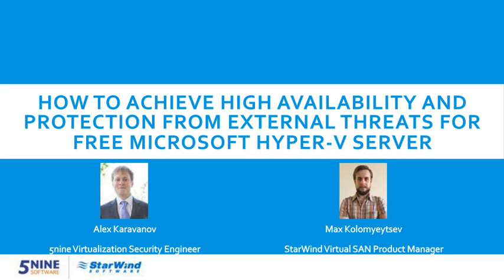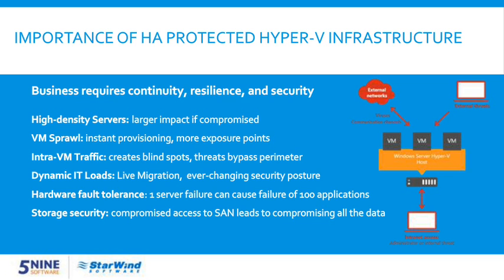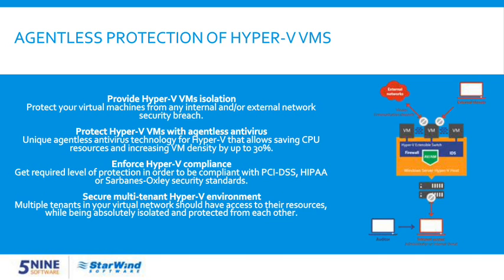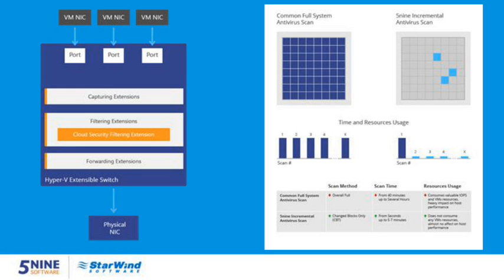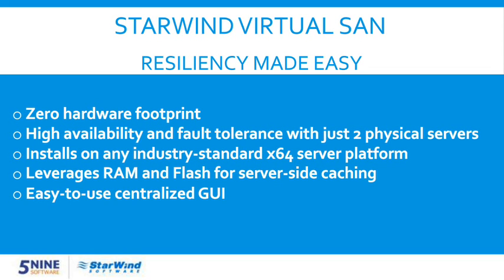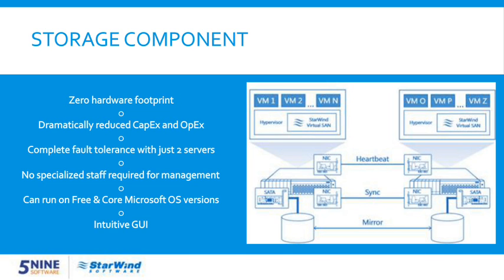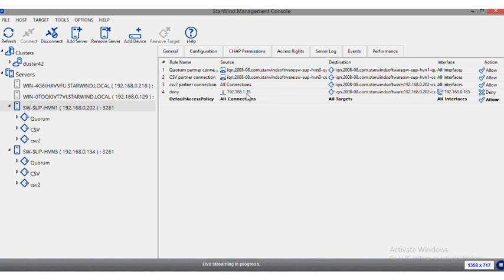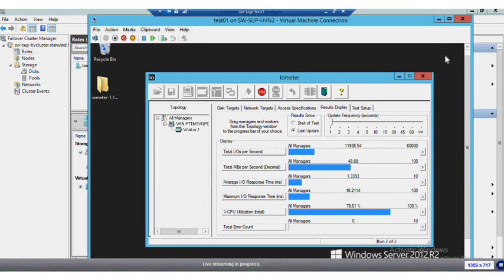How to Achieve High Availability and Protection from External Threats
How to Achieve High Availability and Protection from External Threats for Free Microsoft Hyper-V Server

View this webcast to learn how to achieve high availability and protection from external threats for Free Microsoft Hyper-V Server.

Discover best practices on how to:

* Leverage extensibility of Hyper-V virtual switch to provide efficient network security

* Improve performance and protection with virtual firewall and agentless antivirus using 5nine Cloud Security

* Achieve true high availability and Hyper-V cluster resilience with StarWind Virtual SAN

* Minimize the number of hardware components while leveraging configuration reliability